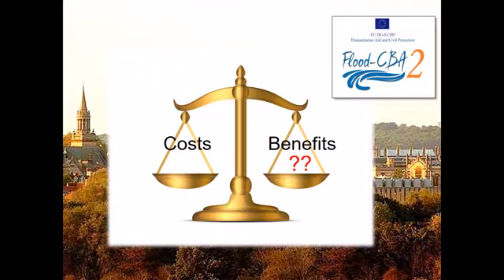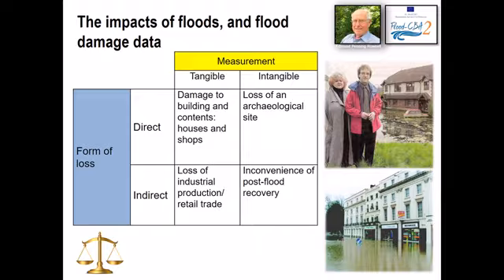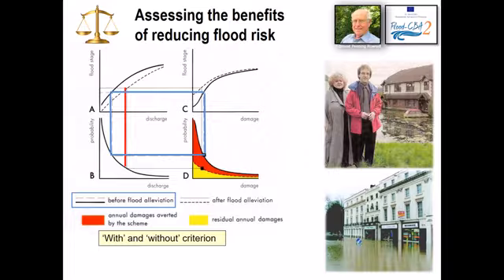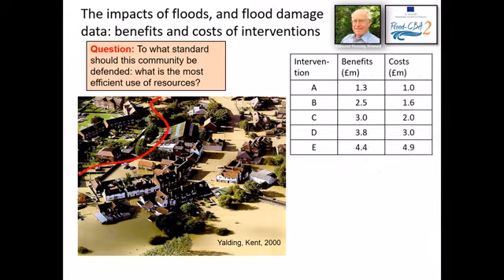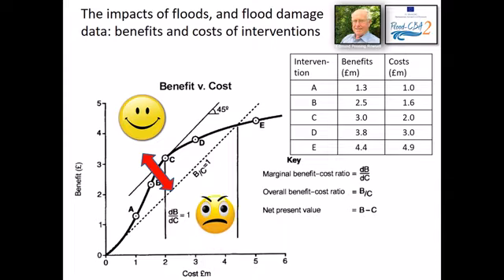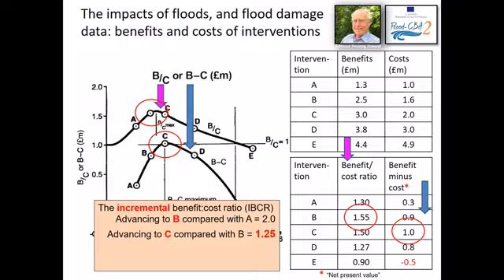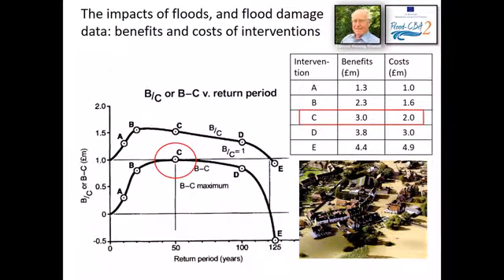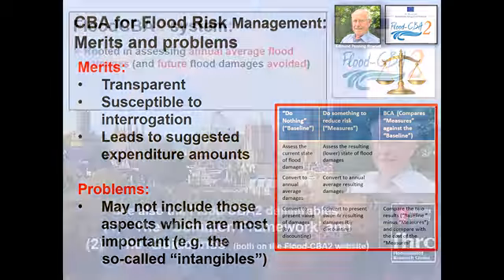FLOOD-CBA#2: Video Tutorial 2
Professor Edmund Penning-Rowsell (Flood Hazard Research Centre, Middlesex University, UK) introduces the theoretical underpinnings of the FLOOD-CBA#2 project.